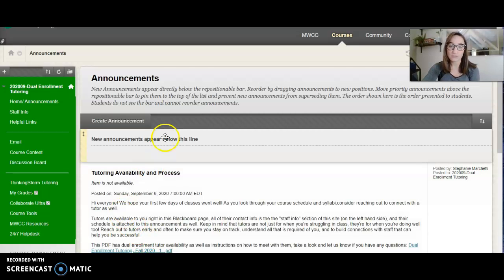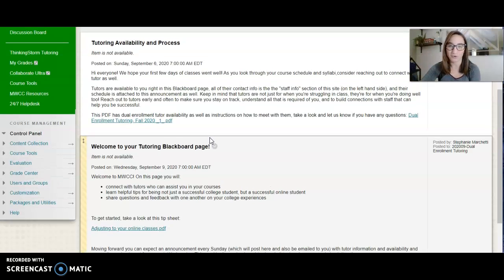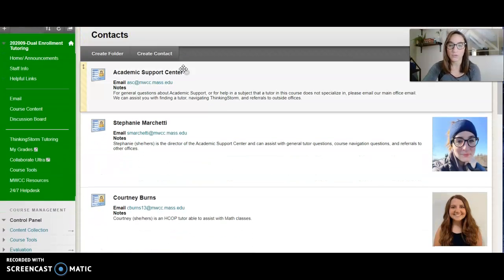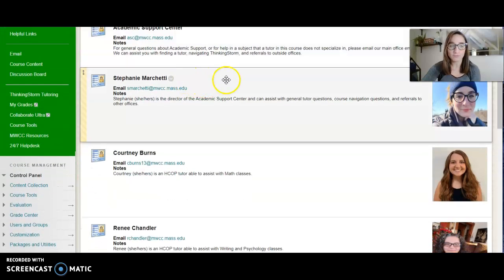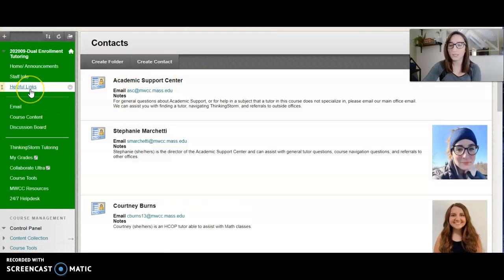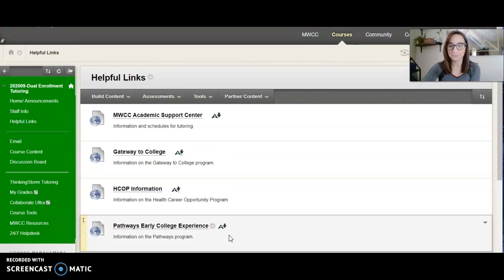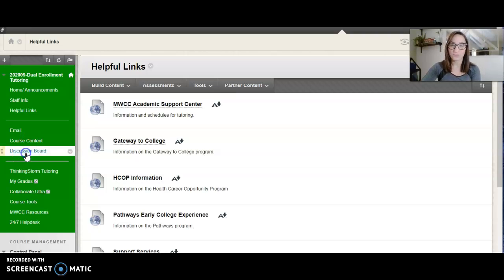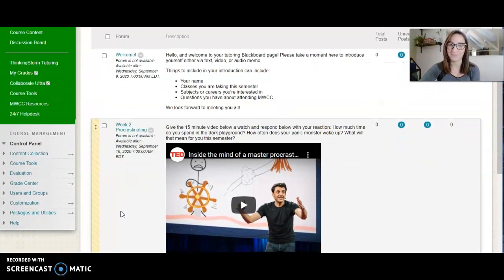SMarchetti- DE Bb Walkthrough